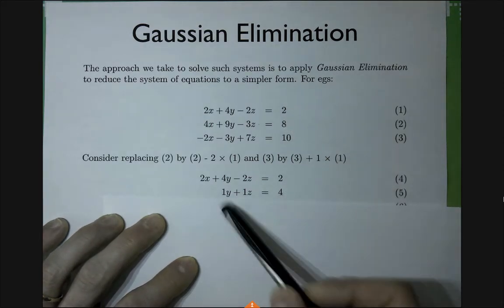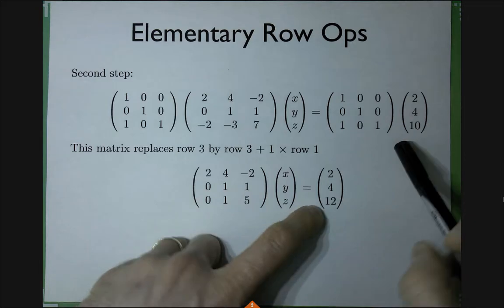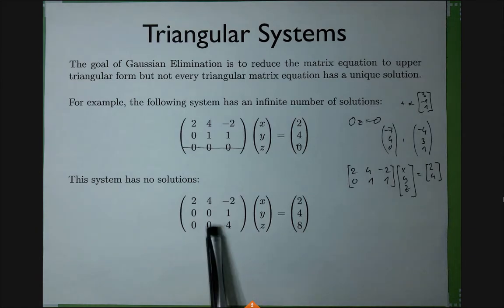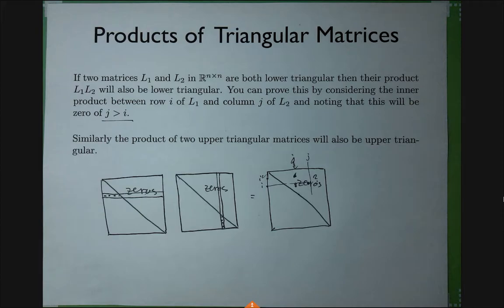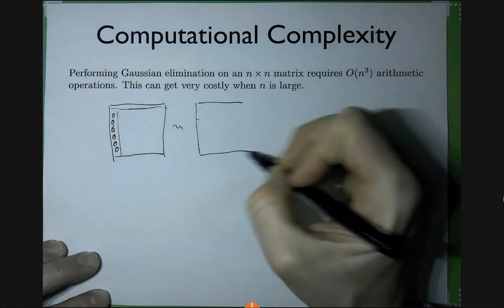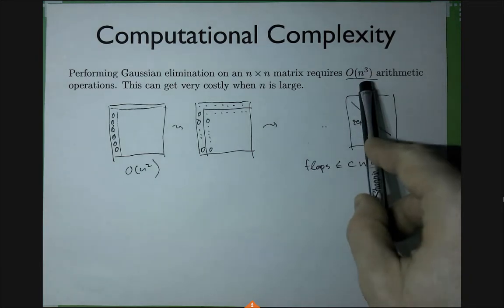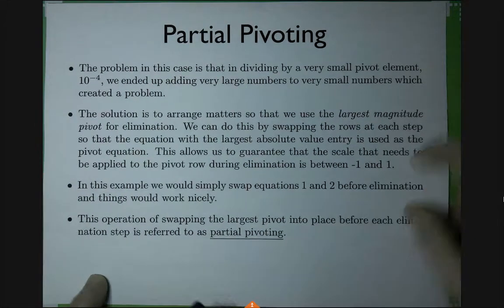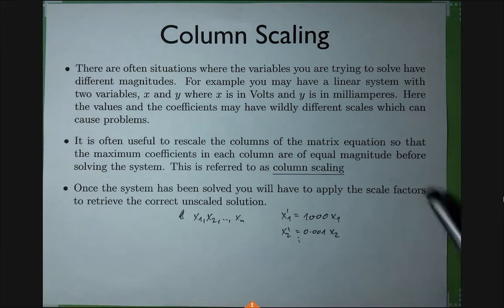EAS205, 2014, Lecture 6: Solving linear systems